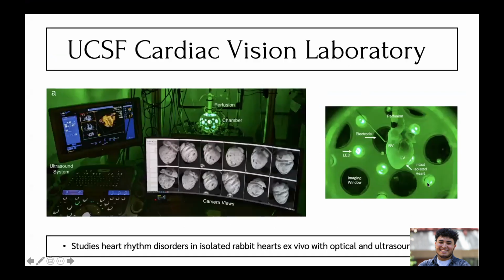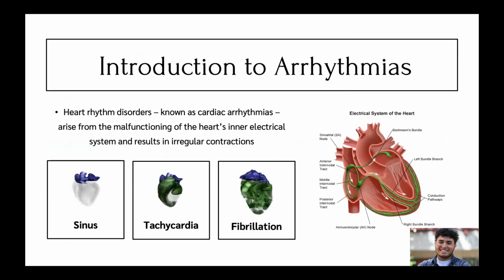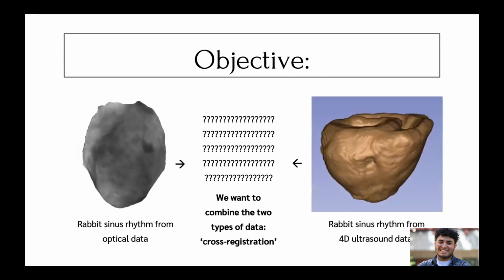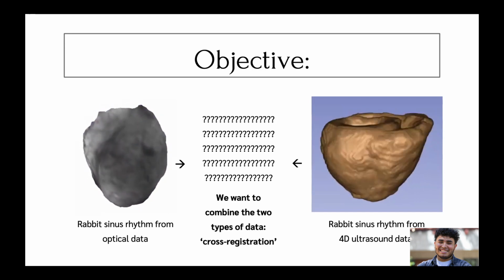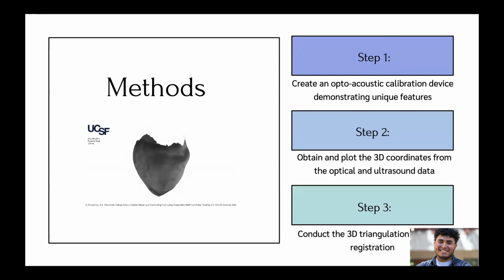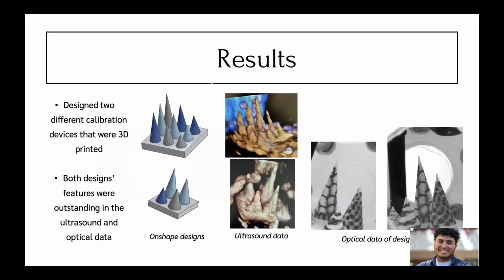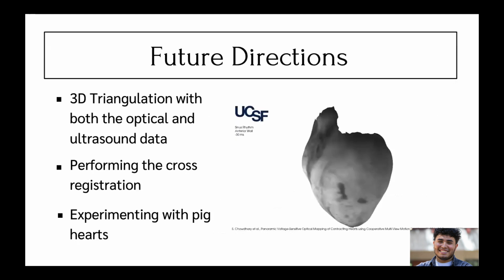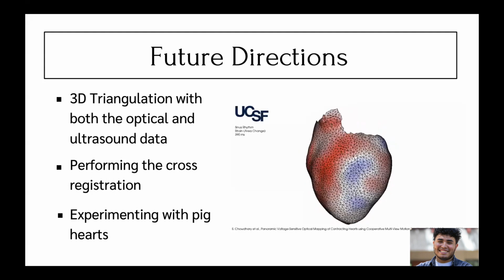Gabino Guzman: The Optimization of a 3D Model for Ex Vivo Contracting Hearts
Gabino Guzman, under the mentorship of Dr. Jan Christoph and Dr. Jan Lebert investigated the optimization of a 3D optical model for ex-vivo contracting hearts. Gabino attends Hartnell Community College, with majors in Biology, Chemistry, Physics, and Mathematics.